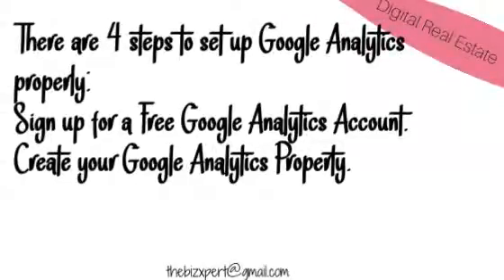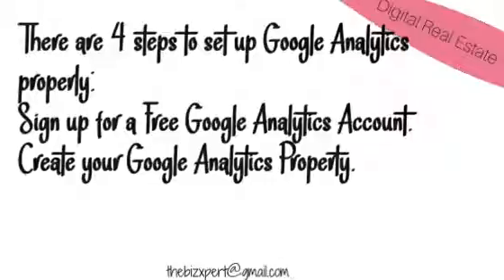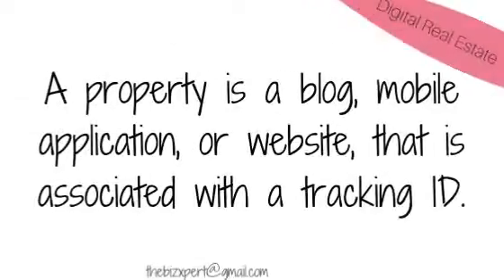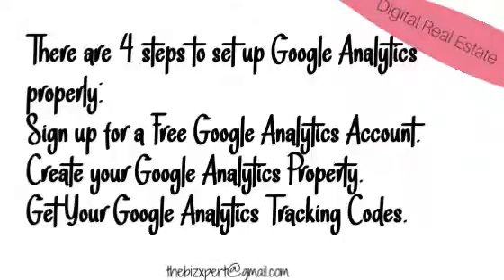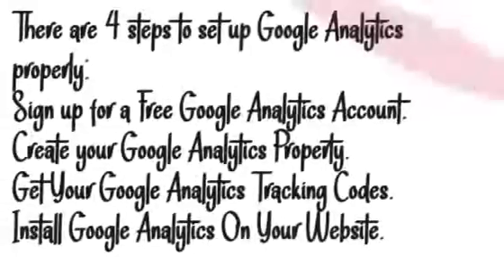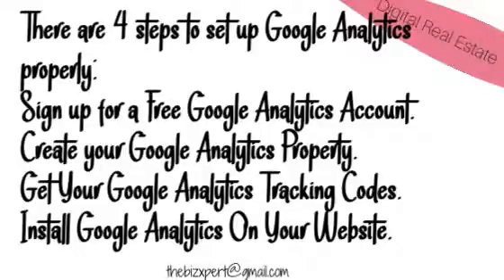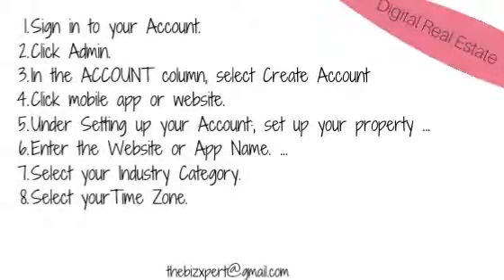How to Set Your Business Up For Success 2021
In this video we talk about How to Set Your Business Up For Success 2021, this includes verifying your website, setting up analytics, researching your competition, and setting up systems to name a few. If you are interested in how to set your business up for success in 2021 then keep watching.

Changing Your Life

Check Out My #1 Business Model I am using to grow my business

My #1 recommended tool: Your complete digital products and services online sales system. Create websites, build funnels and make more sales and so much more- Get your FREE Lifetime Account

GrooveFunnels
👉🏽  If You're Looking for a tool to use as a  Generational Sales Machine And Do Any or ALL of the Following
▪  Build A Sales Funnel
▪ Create a Profitable Online Course
▪  Grow Your Email List
▪  Have an eCommerce Store
▪  Give webinars

GrooveFunnels 💰 is your go-to Business Tool 🔧 that can do ALL of these + more! Click Here for the LIFETIME Upgrade:

If you would like to learn the same strategies that other 6 figures earners are applying in their business today click the link to the $300 Blueprint.

Discover How To Earn 100% Commission With A Done For You System

BookVault
Start your digital real estate career with low content books on Amazon:

This video is for anyone looking to start an online business. It is not intended or made for kids.

This video is for anyone looking to start an online business and needs guidance of all legal requirements. This video is in no way intended or created for kids.

There is no guarantee that you will earn the amount of money mentioned or any amount of money with any of these techniques.

Changing Your Life channel is an informative video channel that offers education, tools, software, and business opportunities to help automate your daily business productivity.

This link helps me so that I can continue to create free content for you now and in the near future.

Sometimes these links can be a benefit to you by offering free trials, discounts, bonuses, and more.